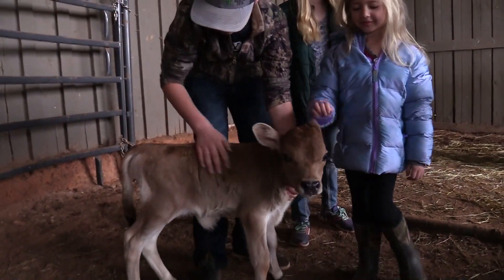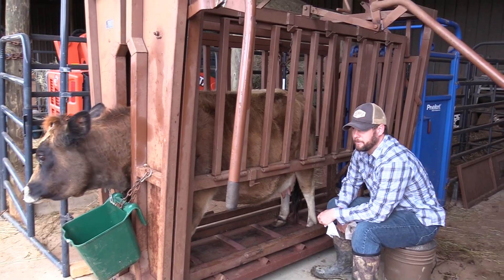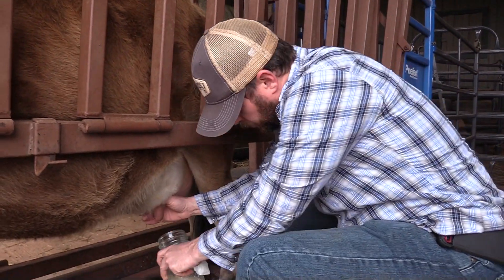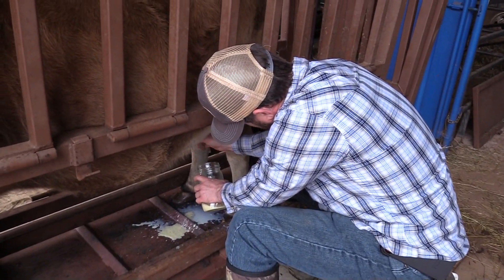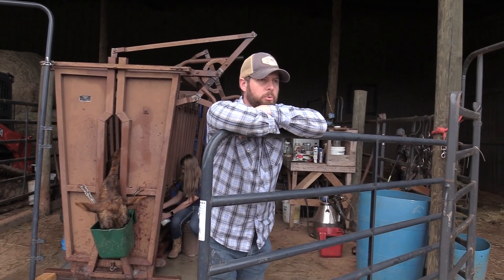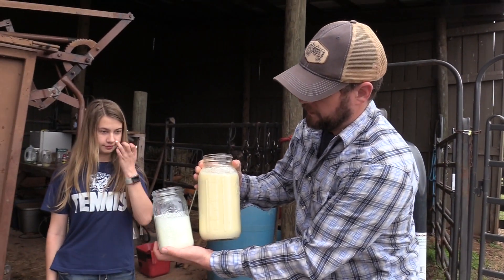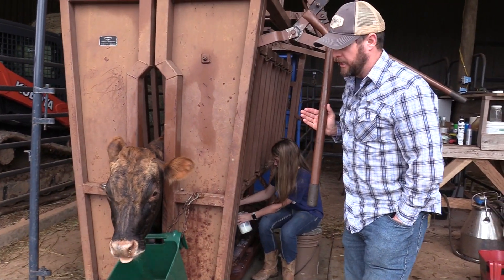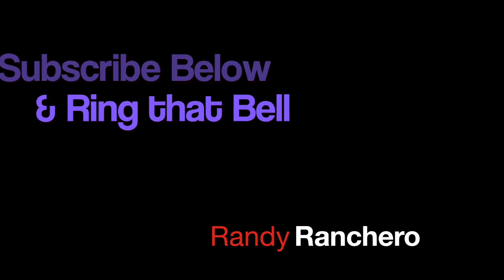Does this Cow have Mastitis? What are the Signs? Tips & Tricks to Milking a Miniature Jersey Cow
One of our Mini Jersey Family Milk Cows just had a heifer calf and its time to milk her for the first time this year.  But something is wrong in one quarter of her utter. Does this Cow have Mastitis? What are the Signs?  Also, some tips and tricks to milking your family milk cow.  Enjoy!

Mastitis Indicators
Mastitis Test Tray
Mastitis Test Liquid

By tapping the 🔔 icon above, you can get Notifications of our future videos and be the first to watch them!